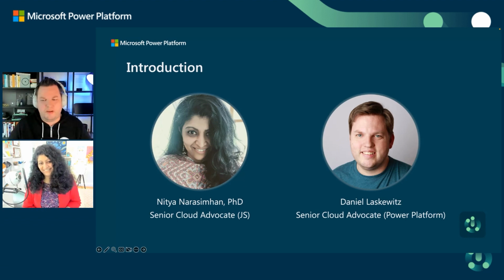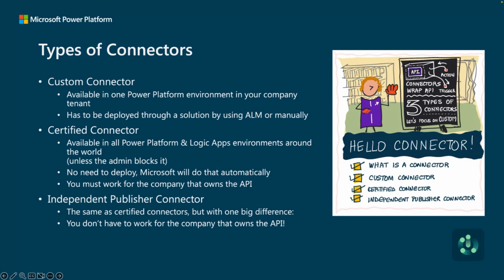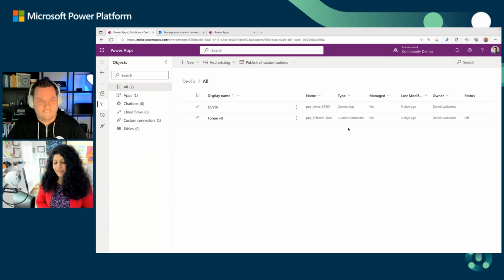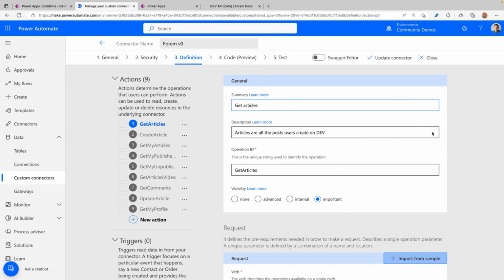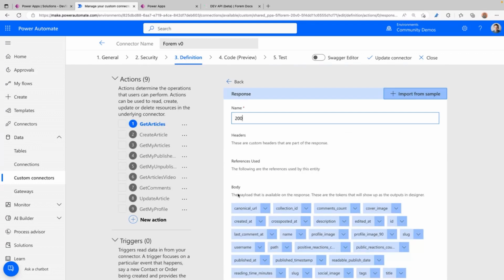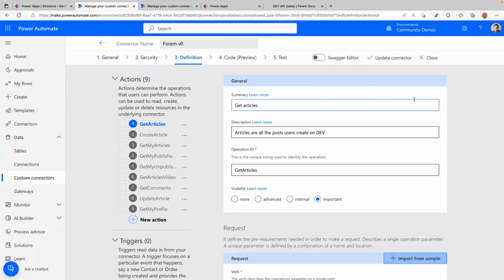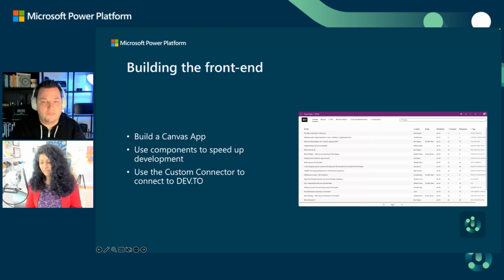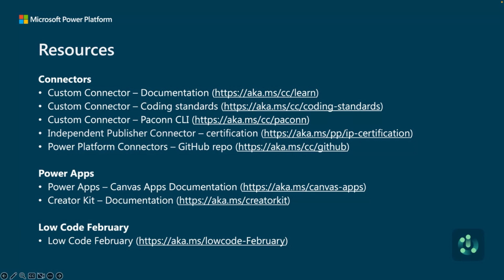Enable millions of low code devs by building custom connectors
In this session, Nitya & Daniel will show you what custom connectors are, how you can build them and what you can do with them. During the session they will tell about how they build a connector for dev.to and how they used that inside of a Power App.

Do you want to submit a connector that you’ve built for everyone to use?